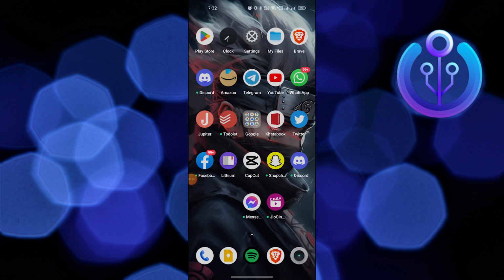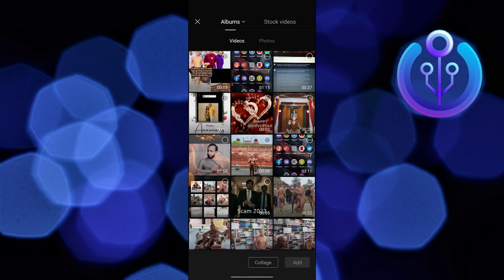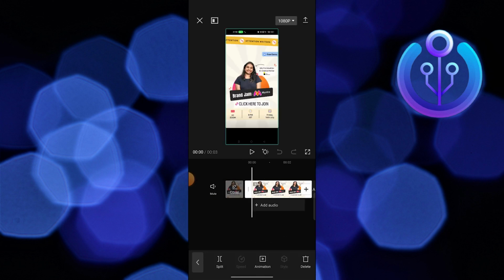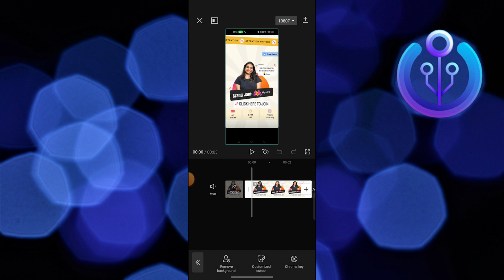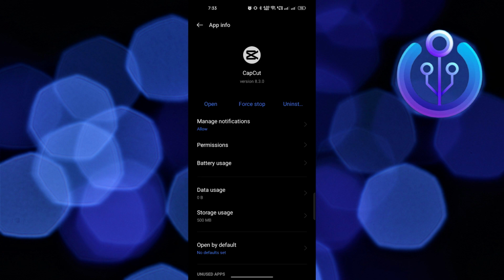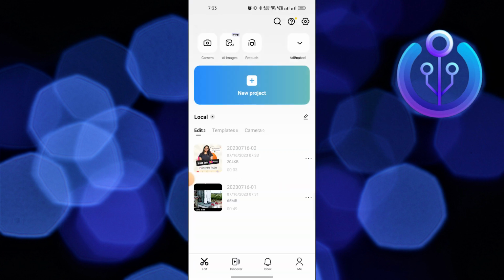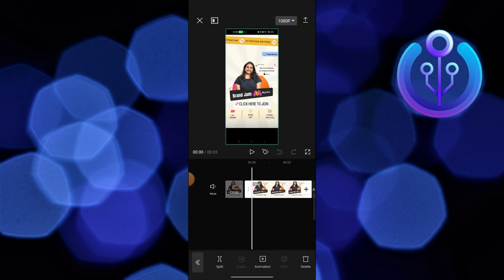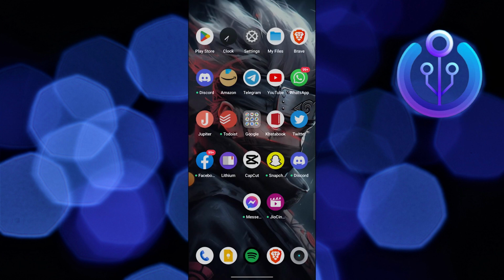How To Fix Customized Cutout Problem in Capcut (Quick & Easy)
In this tutorial, you will learn How To Fix Customized Cutout Problem in Capcut in easy steps by following this super helpful tutorial to get a solution to your problem!!